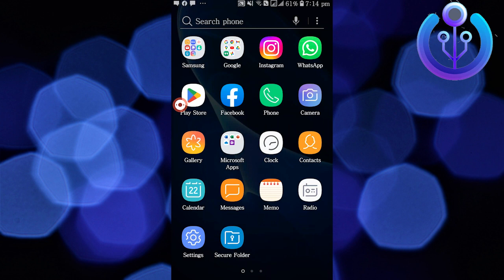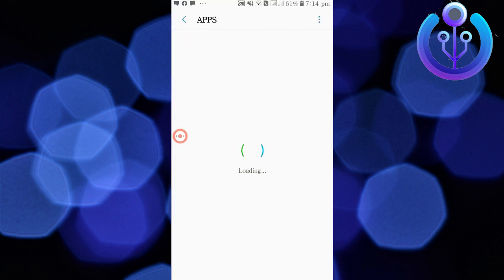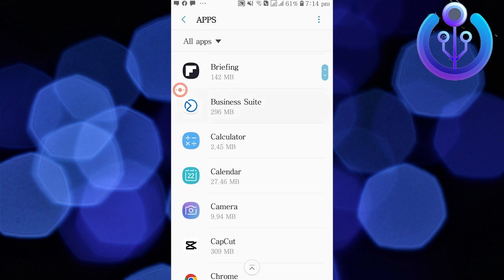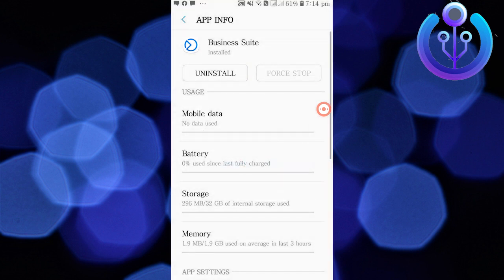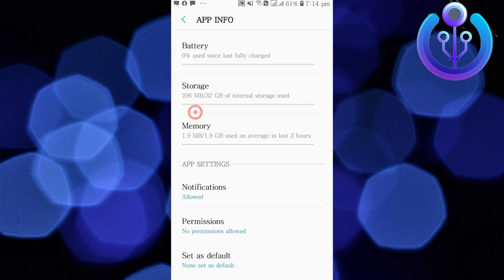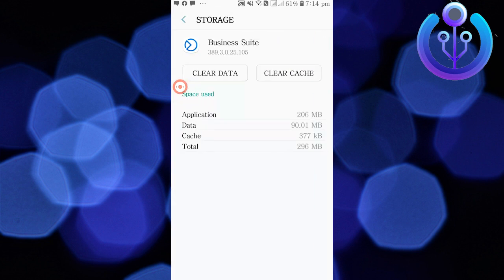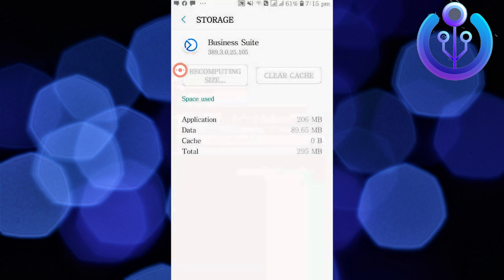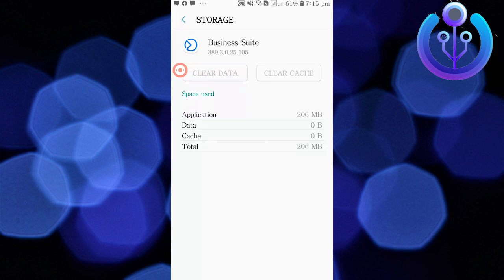How to Fix Meta Facebook Business Suite App Not Working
In this tutorial, you will learn How to Fix Meta Facebook Business Suite App Not Working in easy steps by following this super helpful tutorial to get a solution to your problem!!